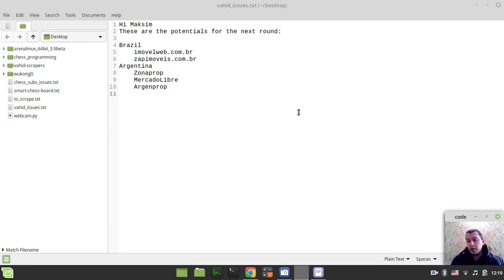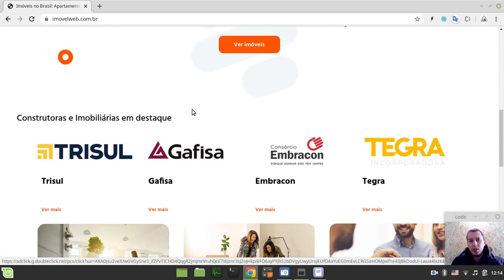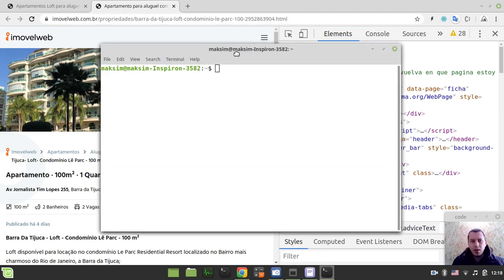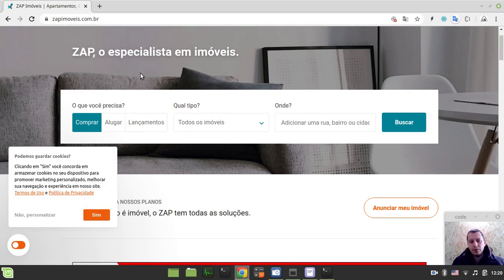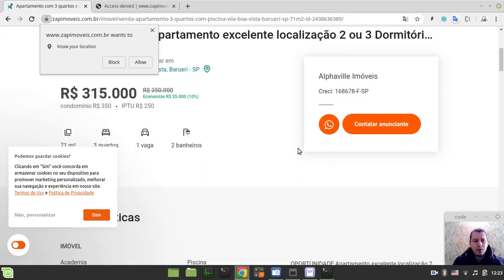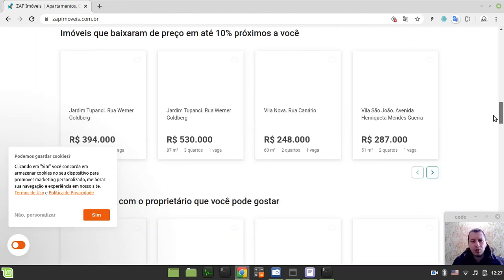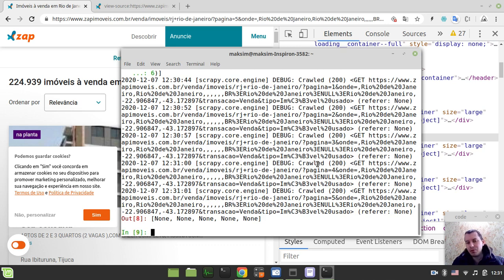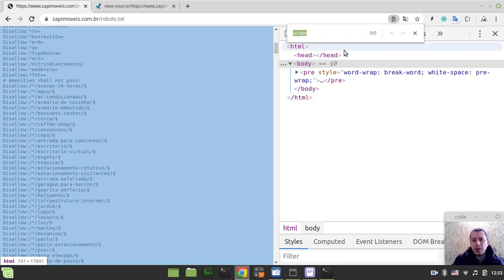Which websites to pick up for WEB SCRAPING jobs which not and why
Hey what's up guys, Code Monkey King's here. In this video I'll share the process I'm walking through every time I take a new project for web scraping. The idea is to make sure that site contains the reasonable data but even more important step to consider is try to predict how likely the web scraping process would be stable in client's production for otherwise you're putting the same time and effort but instead of a satisfied client you'll get one pissed off at you due to the fact that script is not stable.